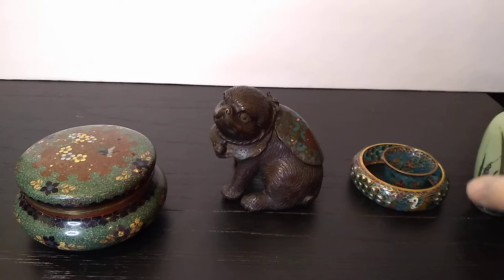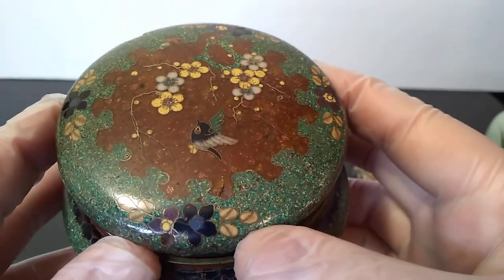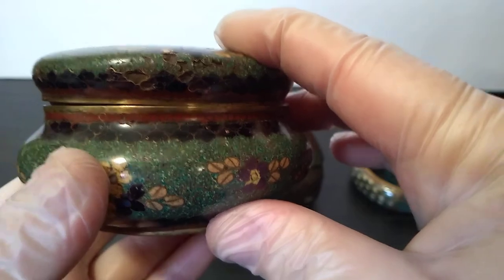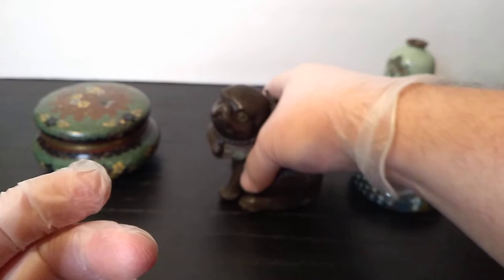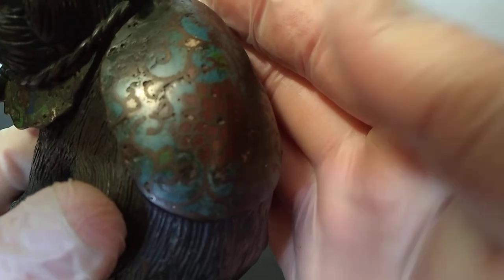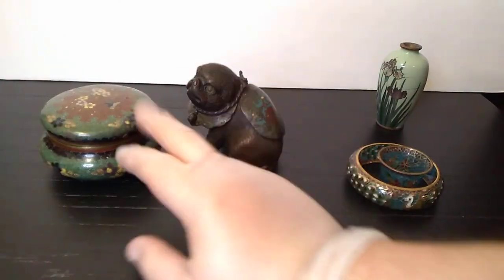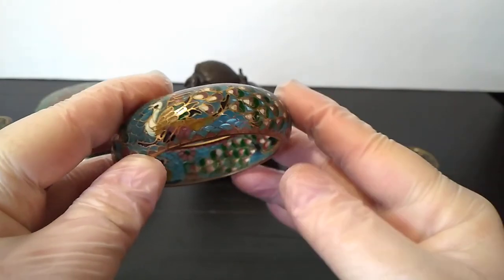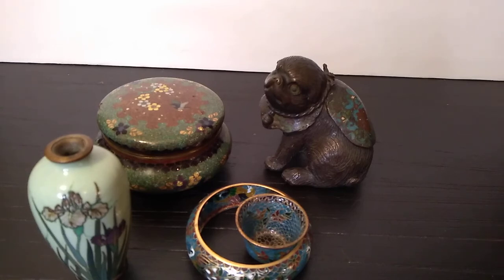The Difference Between Cloisonné, Champlevé, and Plique à Jour! Thank you, Peter Combs!